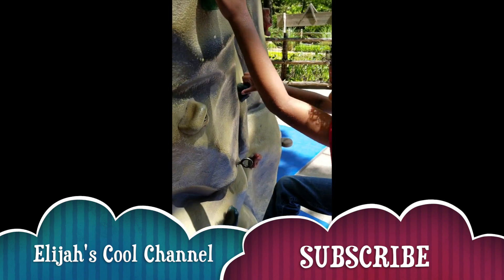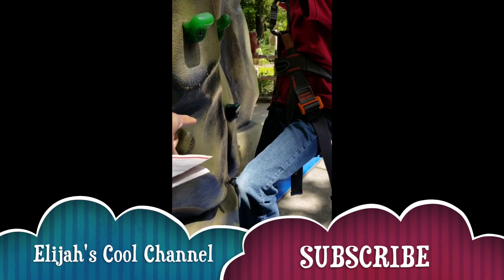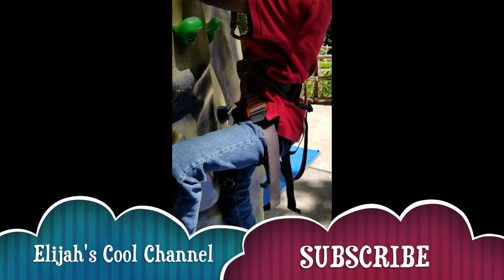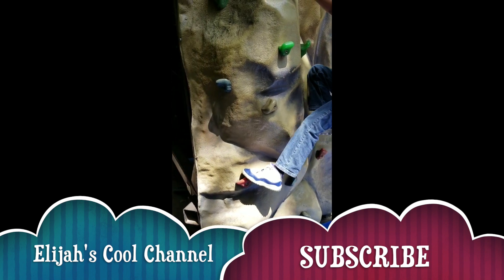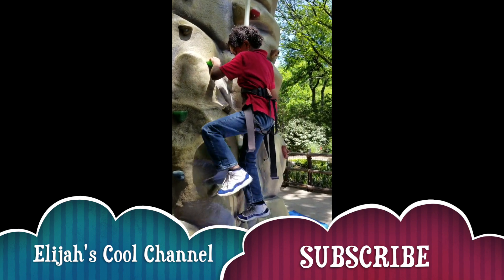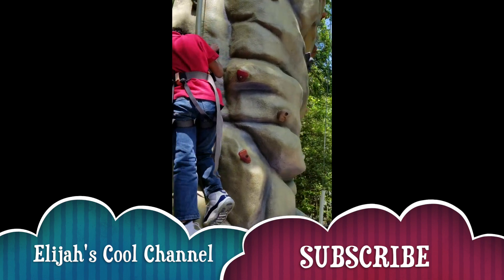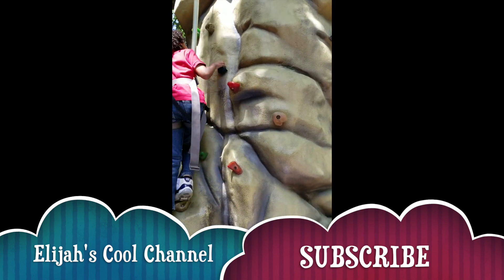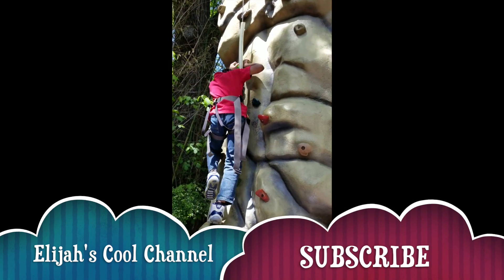Climbing Like Spider Man Into the Spider Verse Challenge # 1 - Elijah's Cool Channel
This is my first wall climbing challenge of many more to come. I love Spider Man Into the Spider Verse and I know I may be part of that crew, LOL, so I'm practicing my skills.

We'll be posting vides every week of all the fun things I do!